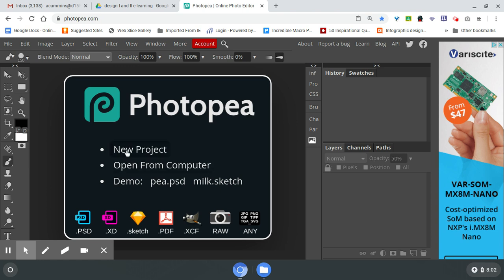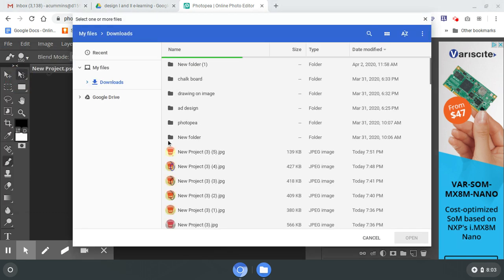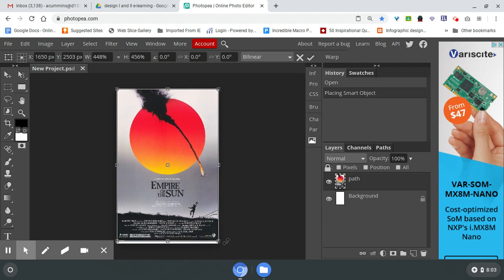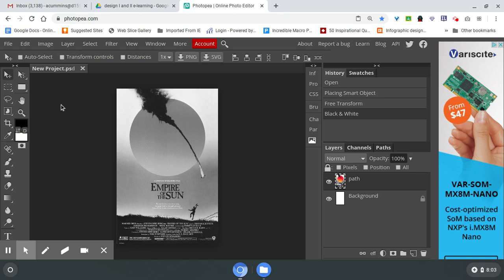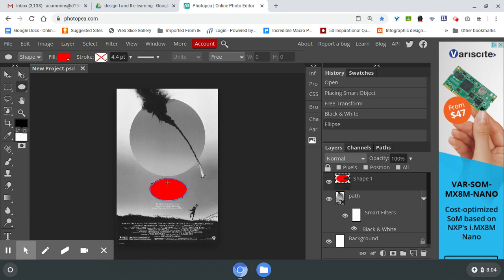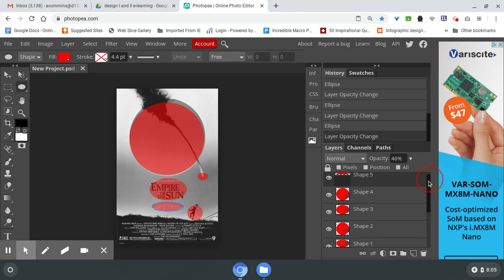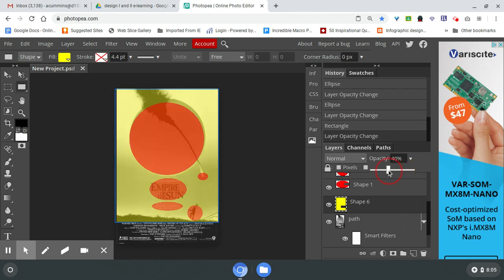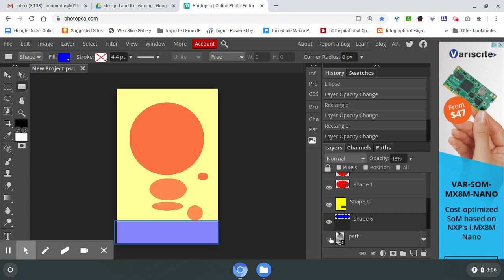pt des grid